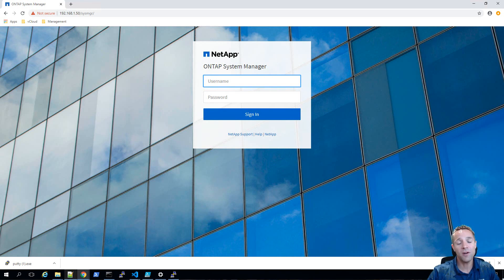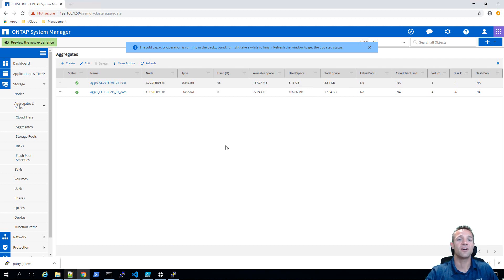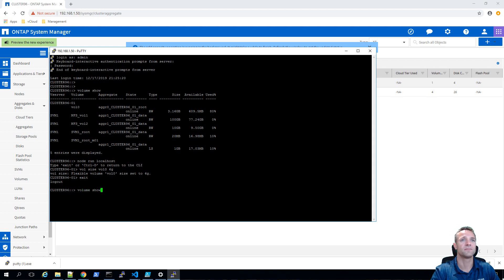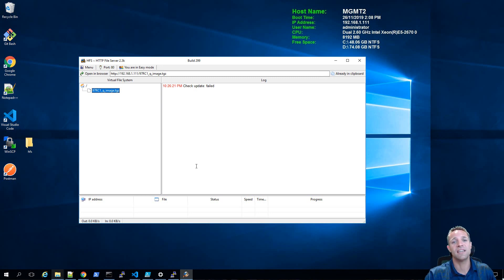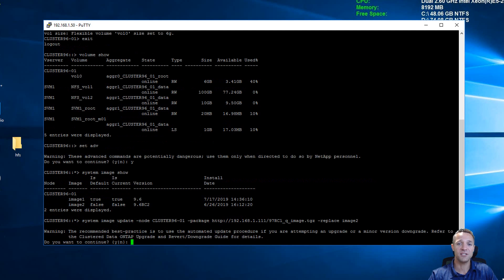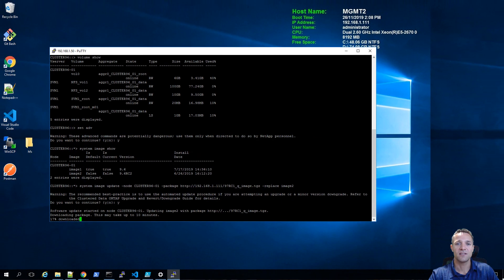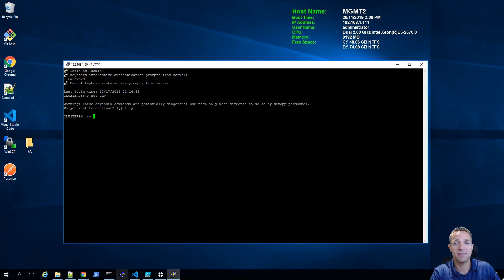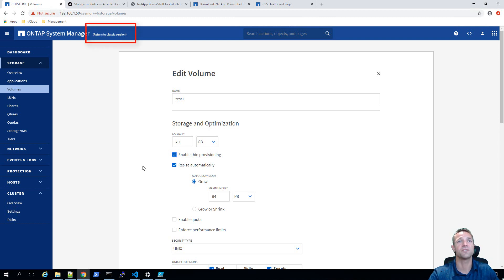How to upgrade NetApp ONTAP 9.6 Simulator to ONTAP 9.7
In this video, I run through the steps I used to upgrade my NetApp ONTAP 9.6 Simulator to the newly released ONTAP 9.7.

This video complements a blog post that I have recently written which can be found here:

I used a neat little tool called HTTP File Server within this video. This tool is used to transfer the ONTAP 9.7 image to the storage system via HTTP. You can download this free tool from: